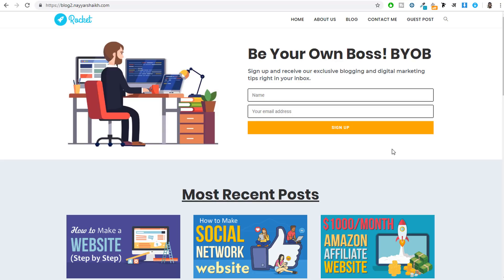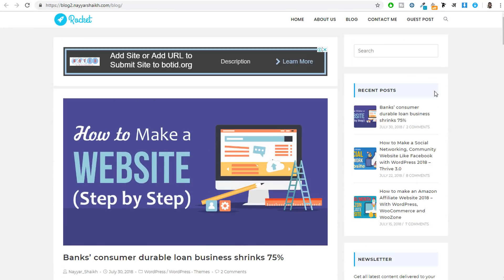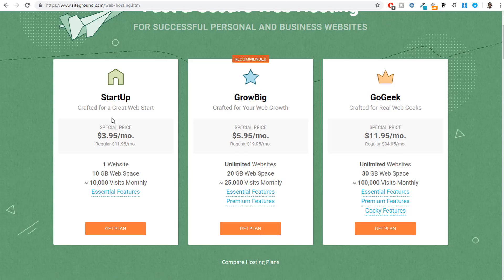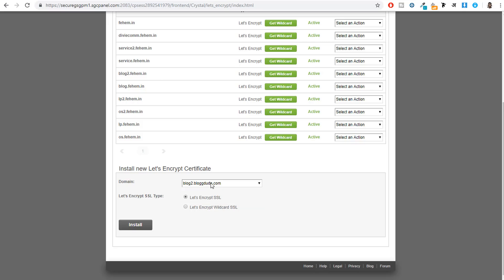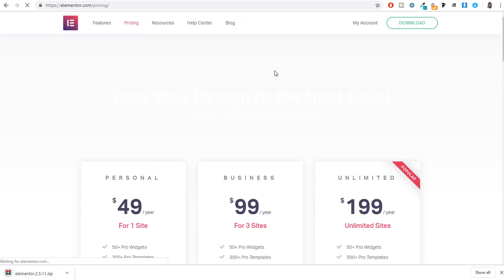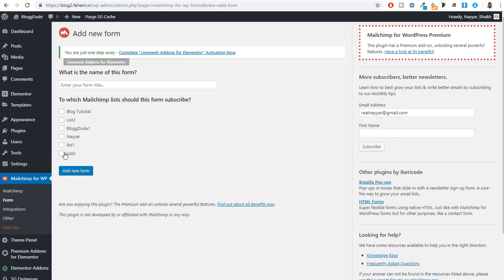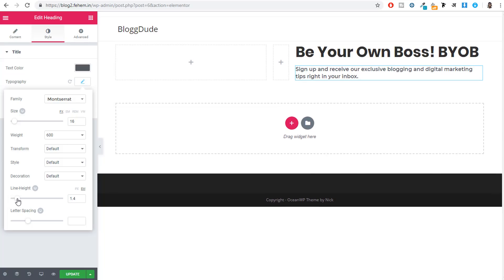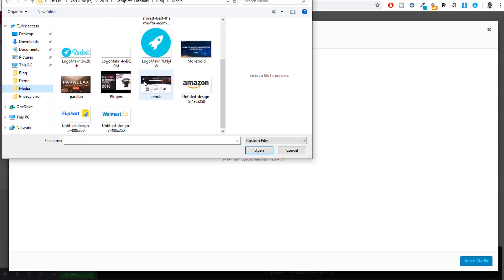How to Start a Money Making Blog for FREE - With WordPress, Google AdSense, Affiliate Marketing etc.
How to Start a Money Making WordPress Blog for FREE, using Free Theme OceanWP, Free Plugins & Elementor Page Builder  - With Google AdSense, Affiliate Marketing, Email Marketing etc. 2019
★ Important Links ★
* SiteGround (Get 60% OFF Link)

☐ Liked?

00:00:00 Introduction
00:09:32 Getting Best & Fastest Hosting
00:17:00 GoDaddy to SiteGround
00:19:33 FREE SSL
00:20:18 Installing WordPress
00:21:47 Important Settings
00:25:40 Themes & Plugins
00:29:25 Home Page
00:31:43 MailChimp Integration
00:48:13 Mobile Friendly
00:49:33 Creating Posts
00:52:27 Creating Coupons
00:56:12 Completing Home Page
01:04:16 Menu
01:06:22 Footer & Create Logo
01:17:25 Logo & Favicon
01:19:30 Styling Website
01:26:10 Blog Style
01:27:44 Sidebar
01:29:57 About Us Page
01:37:04 Contact Page
01:49:43 Guest Post Setup
01:53:33 Google AdSense